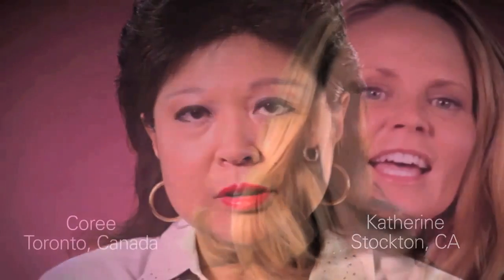What is the Relationship Between Calcifications and Breast Cancer?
Dr. Harness and Dr. Robert Smith of the American Cancer Society explain microcalcifications, which are often a concern for women as they show up as white spots on a mammogram. "Calcifications are normal in the breast," says Dr. Smith. "Generally most women will have at least some. They also tend to be associated with abnormalities and they tend to be associated with cancer, which is one of reasons why it is very important to evaluate their morphality." According to Dr. Smith, about 85% of calcification biopsies come back normal. Watch this video to learn more.